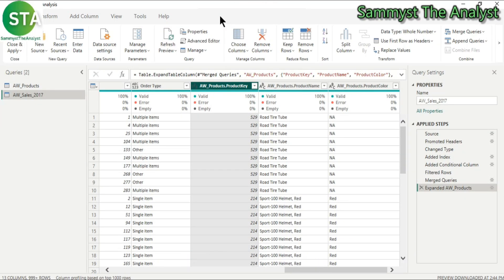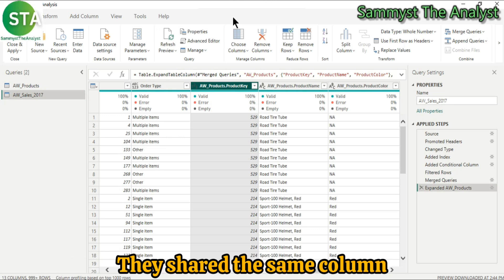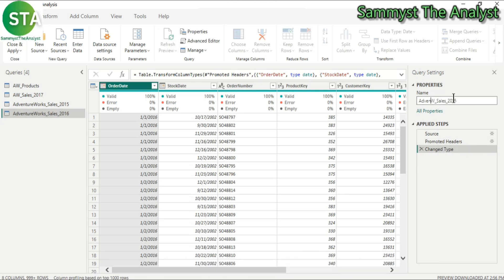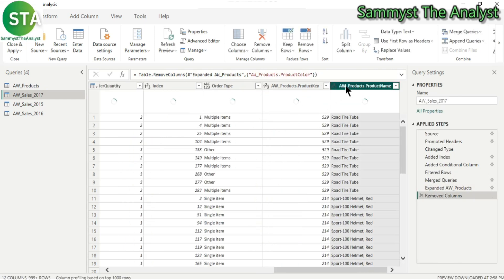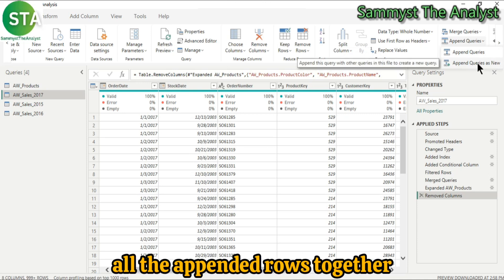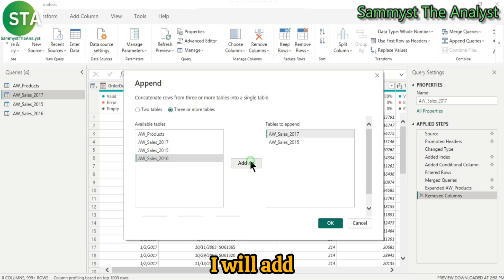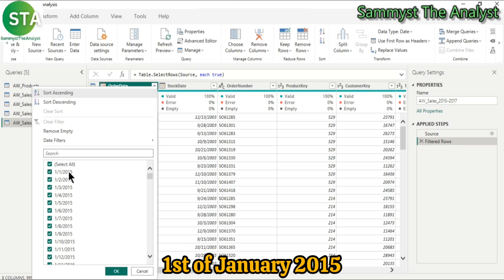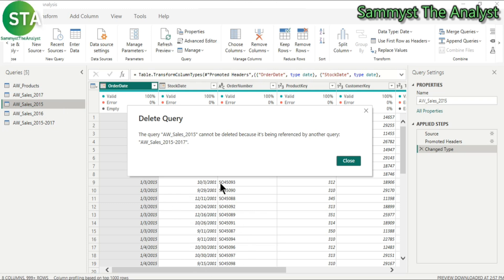Append Query in PowerBI || How to use append queries in PowerBI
In this video, we look at the how to append queries in PowerBI using the Power Query Editor.

How to use append in Power Query Editor.
Append and merge query in PowerBI
Append as New in PowerBI

difference between merge and append queries in power bi
difference between merge queries and append queries in power bi
how does append query work in power bi
how does appending queries in power query enhance data analysis
how to add queries in power bi
how to append in power query
how to append queries in power bi
how to append queries in power bi with different column names
power bi append queries vs append queries as new
what does it mean to append queries in power bi
what is append in power bi
what is append in power query
what is append queries in power bi
what is append query in power bi
what is append query in power query
what is merge and append queries in power bi
what must you have in order to append queries
where is append queries in power bi